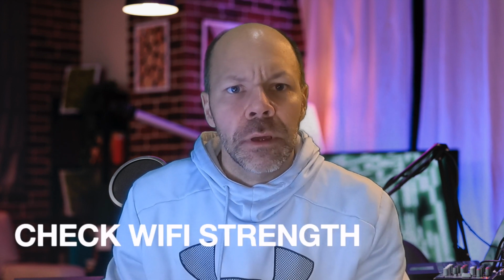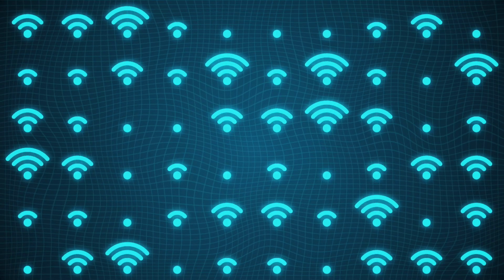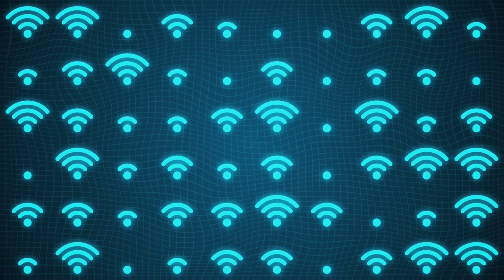Boost WiFi Speed with These 5 Simple Hacks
In this step-by-step tutorial, learn how you can improve your Wi-Fi speed using equipment that you already have. By following these steps, I was able to drastically increase my Wi-Fi speed. We start by running a speed test using ethernet to measure how fast your internet is. Next, we measure your Wi-Fi to identify whether there is a gap. Next, we run through several tips that are guaranteed to make your Wi-Fi faster.

- Command to find bands & channels that are in use: netsh wlan show networks bssid | findstr "Band Channel"